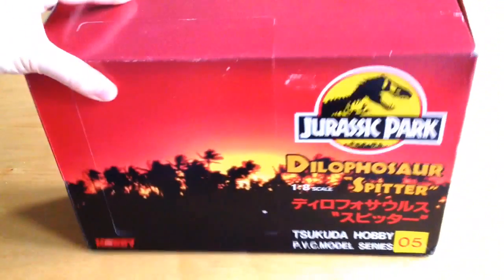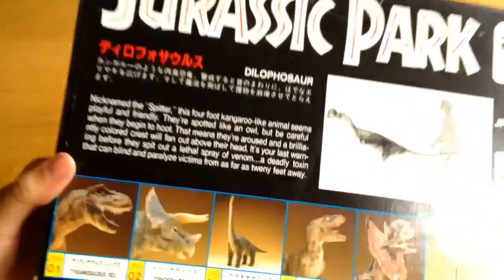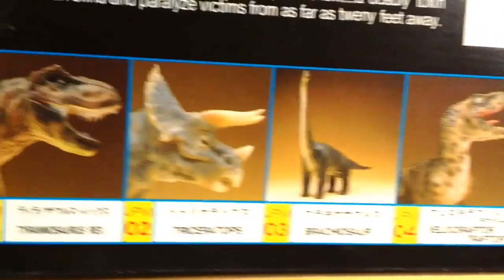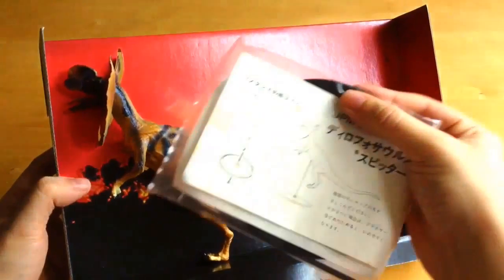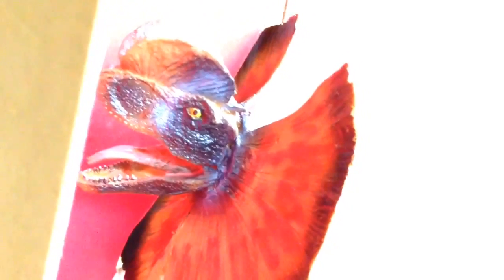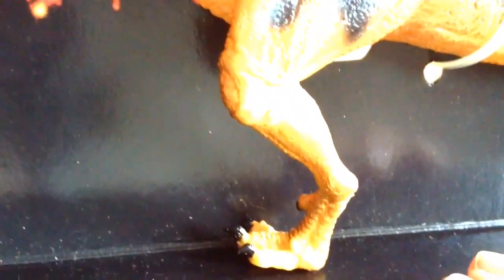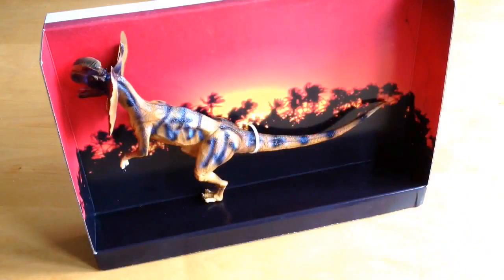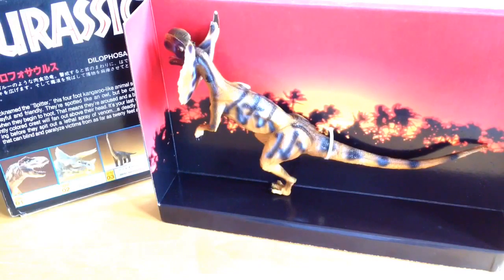Jurassic Park 1:8 Dilophosaurus Tsukuda Hobby PVC Model (Painted Variation)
CORRECTION - Tsukuda Hobby is a Japanese company, and the lettering is Japanese NOT Chinese.  Apologies for this mistake made in the video.
Special thanks goes to Reece Warburton on the Jurassic Collectables facebook page for requesting this review and pointing us in the direction of this collectable.
We take a look at this detailed vintage model from Tsukuda Hobby.  It was manufactured in 1992 to tie in with Jurassic Park's release and came in painted and unpainted variations.